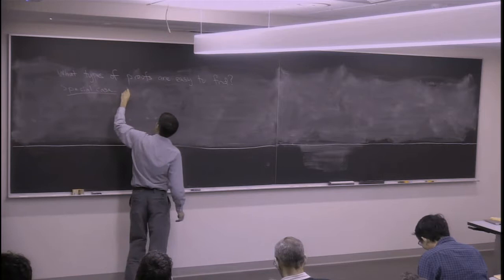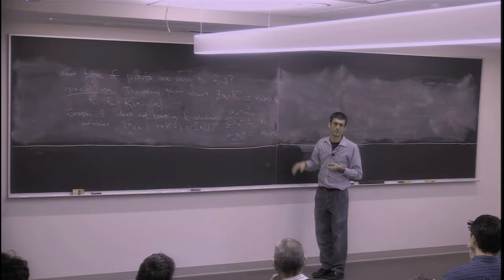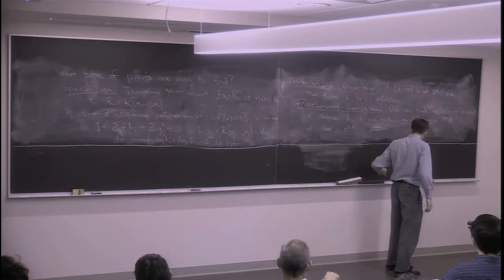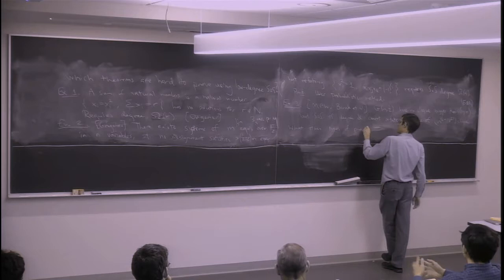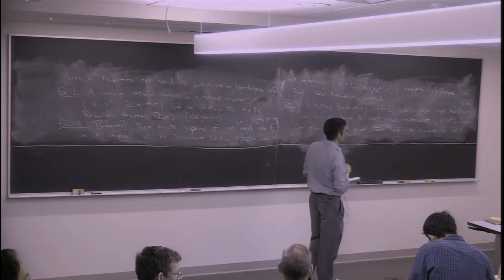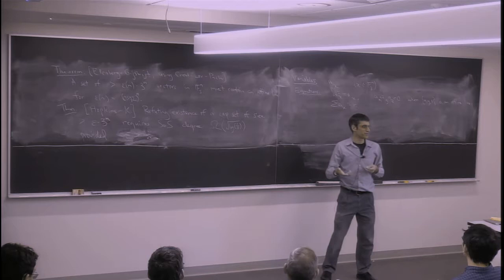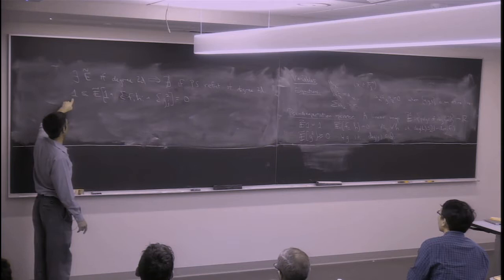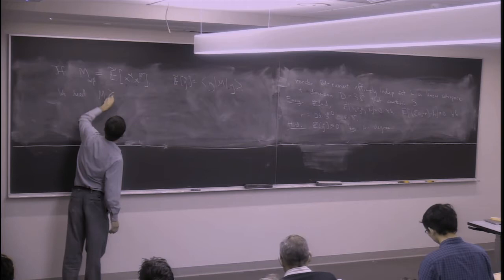Explicit sum-of-squares lower bounds via the polynomial method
From The Center of Mathematical Sciences and Applications Workshop on Algebraic Methods in Combinatorics, held November 13-17.

Speaker: Robert Kleinerg (Cornell University)

Abstract: The sum-of-squares (a.k.a. Positivstellensatz) proof system is a powerful method for refuting systems of multivariate polynomial inequalities, i.e. proving that they have no solutions. These refutations themselves involve sum-of-squares (sos) polynomials, and while any unsatisfiable system of inequalities has a sum-of-squares refutation, the sos polynomials involved might have arbitrarily high degree. However, if a system admits a refutation where all polynomials involved have degree at most d, then the refutation can be found by an algorithm with running time polynomial in N^d, where N is the combined number of variables and inequalities in the system.

Low-degree sum-of-squares refutations appear throughout mathematics. For example, the above proof search algorithm captures as a special case many a priori unrelated algorithms from theoretical computer science; one example is Goemans and Williamson’s algorithm to approximate the maximum cut in a graph. Specialized to extremal graph theory, they become equivalent to flag algebras. They have also seen practical use in robotics and optimal control.

Therefore, it is of interest to identify “hard” systems of low-degree polynomial inequalities that have no solutions but also have no low-degree sum-of-squares refutations. Until recently, the only known examples were either not explicit (i.e., known to exist by non-constructive means such as the probabilistic method) or not robust (i.e., a system is constructed which is not refutable by degree d sos polynomials, but becomes refutable when perturbed by an amount tending to zero with d). We present a new family of instances derived from the cap-set problem, and we show a super-constant lower bound on the degree of its sum-of-squares refutations. Our instances are both explicit and robust.

This is joint work with Sam Hopkins.